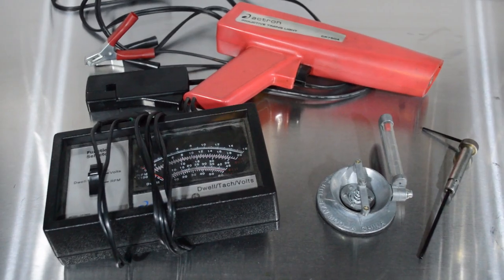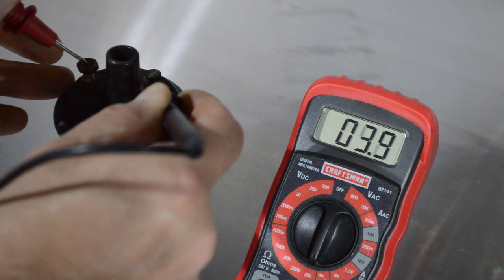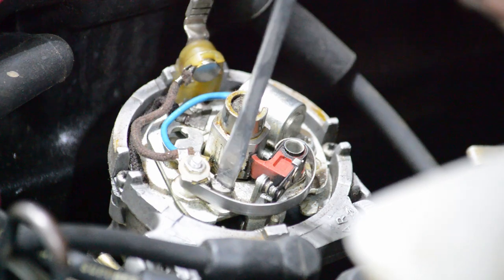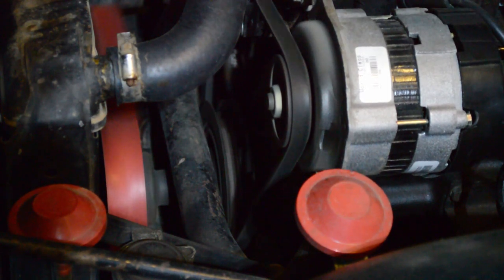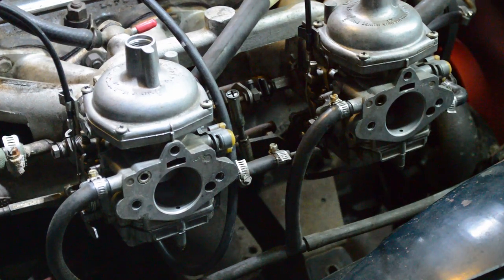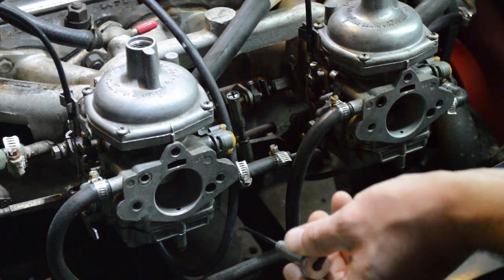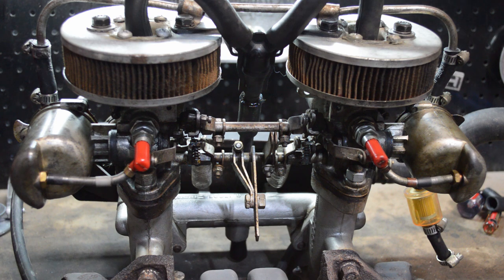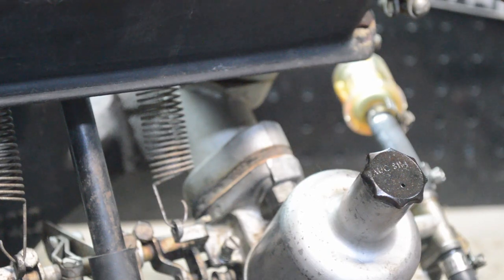How to Tune Zenith Stromberg or SU Carburetors on Your British Sports Car!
If you have a Triumph Spitfire, GT6, TR2-8, MGB, Midget, Healey 3000... heck pretty much any British car from the 50s-70s... you probably have SU or Stromberg Carburetors on your car.  Often misunderstood, these carburetors are actually very reliable and rarely need to be touched.  This tutorial will help you to set up your car, complete with a brief demonstration of how to make sure your ignition system is working properly.  Watch as we take you through the process from start to finish in a Triumph TR6!  Please subscribe to the channel so we can continue to bring you more how-to videos for your British car, and let us know if you have questions in the comments below!